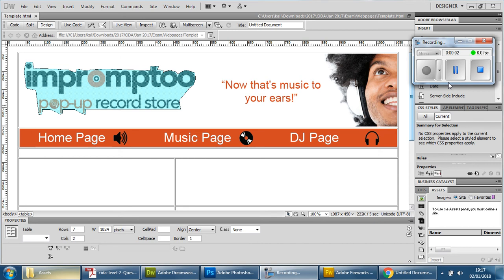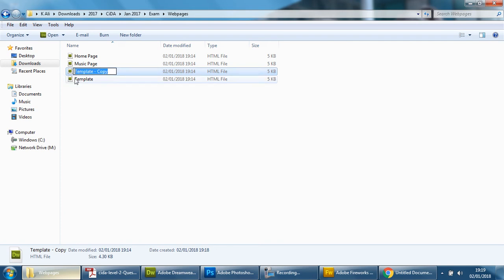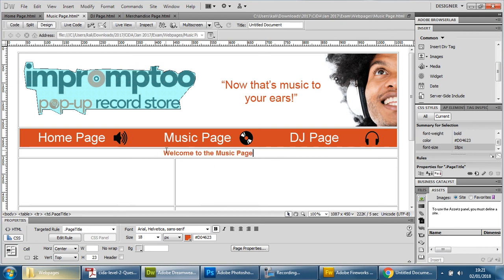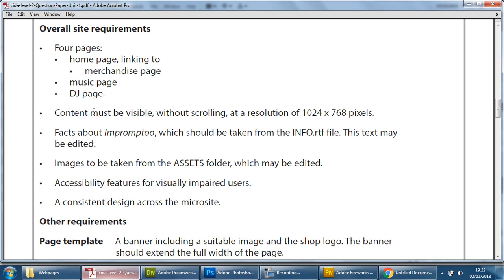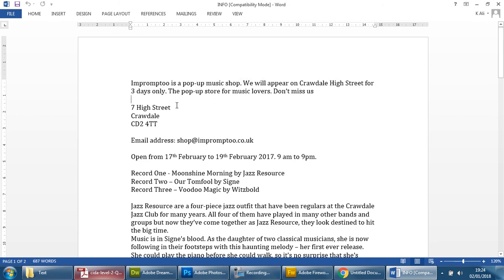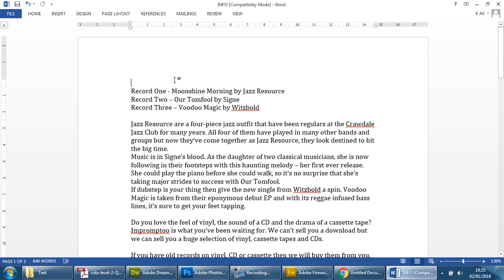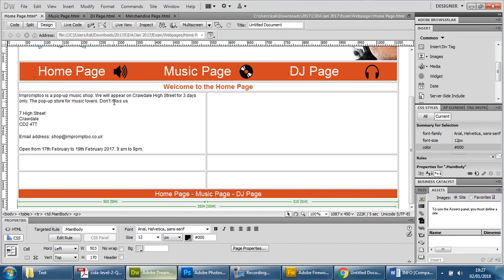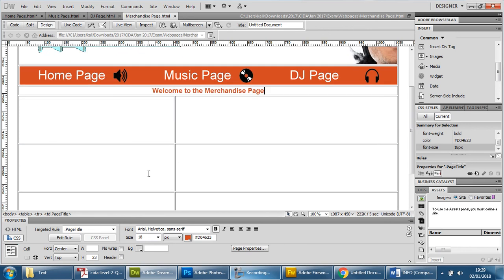8 Using the template to create webpages and inserting text